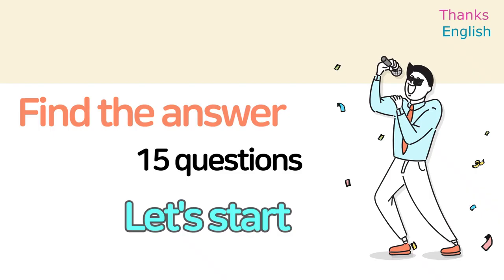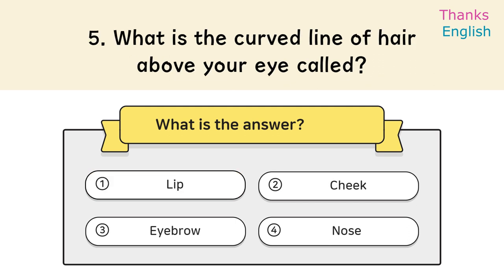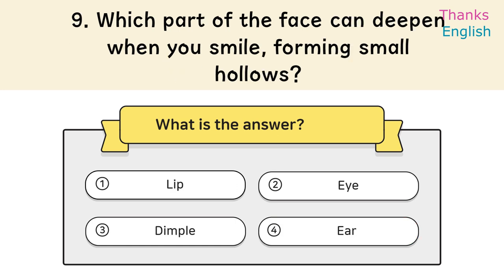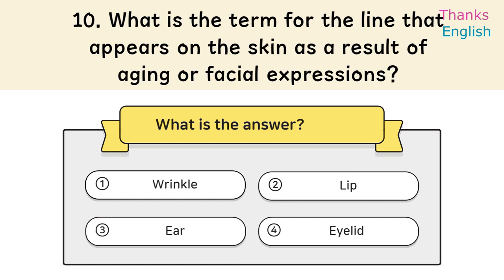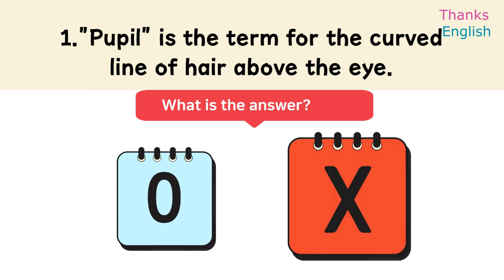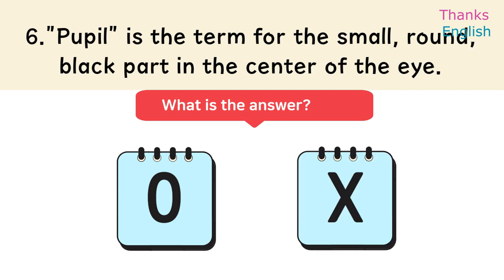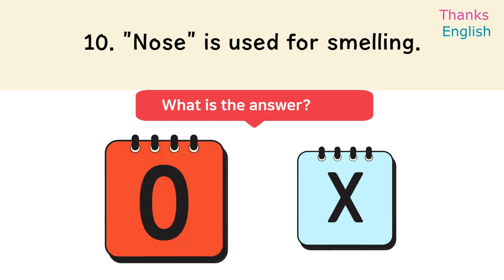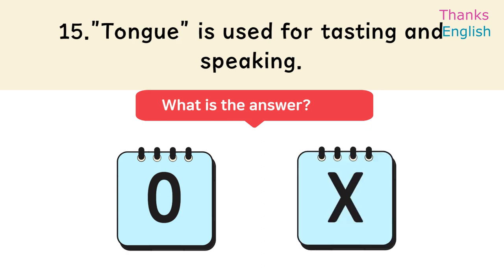English Quiz- my face/OX quiz/ daily English-improve your English/listening skill up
Thanks English-English quiz.
I have prepared a quiz about my face.
 It consists of 15 multiple-choice questions and 15 true/false questions.
 If you read it quickly and engage in repeated practice,
your English proficiency will improve.
Try to study consistently.